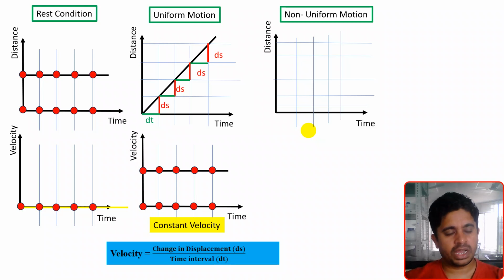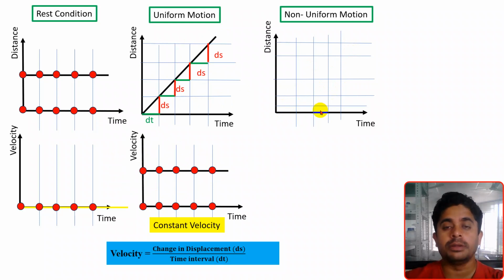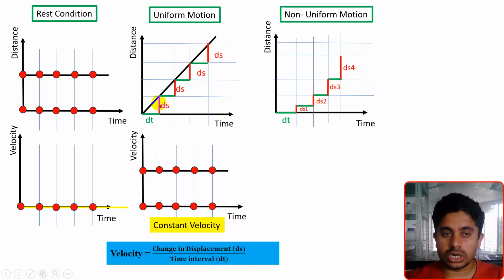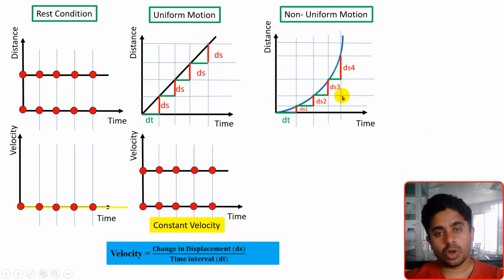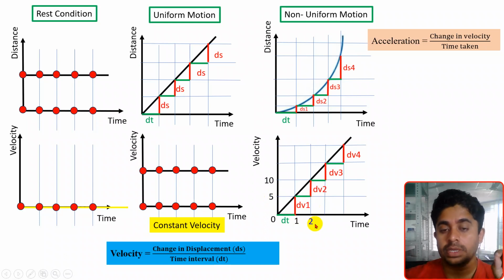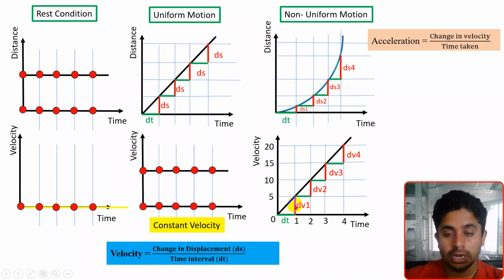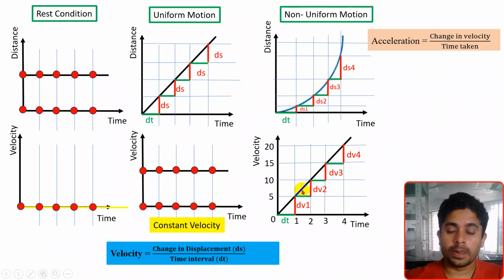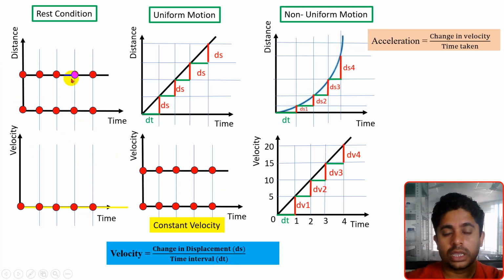Chapter 7 Motion (Class 9th Science/Physics) Lecture 47 Distance-time graph and velocity-time graph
Chapter 7 Motion (Class 9th Science/Physics)
Comparison of distance-time graph and velocity-time graph